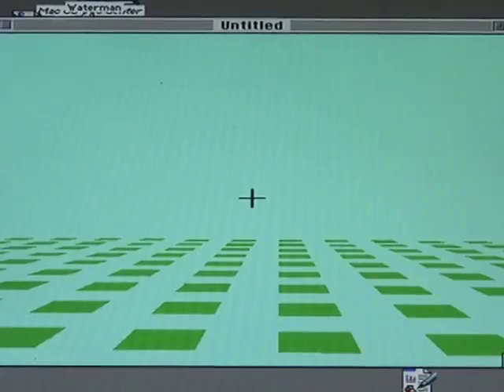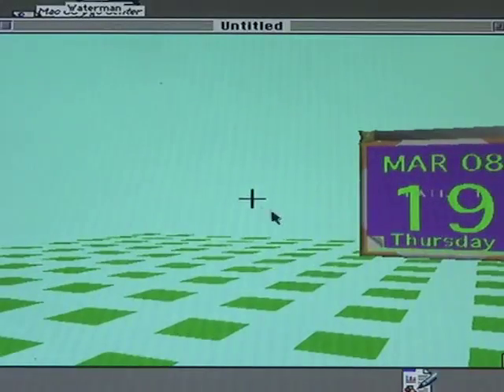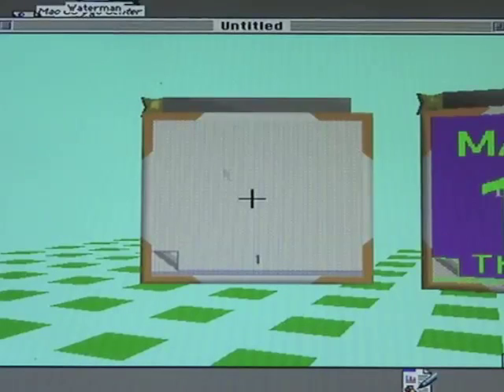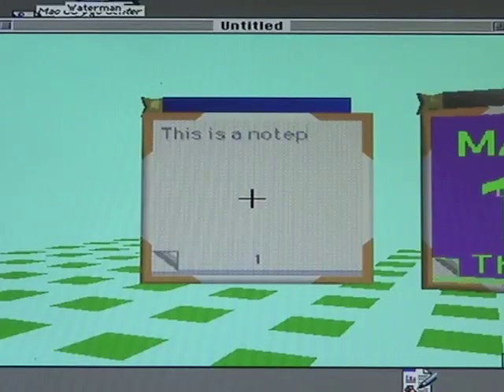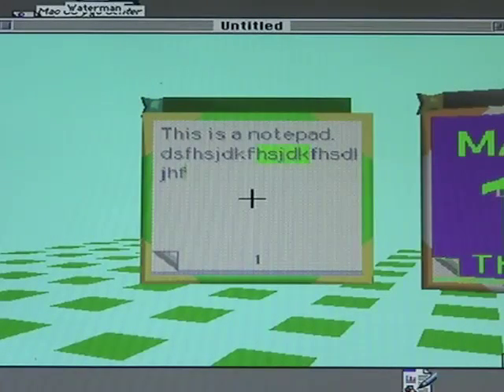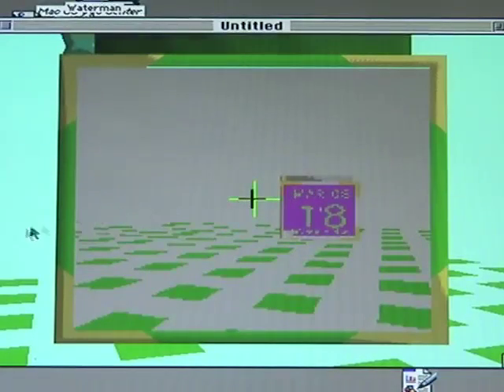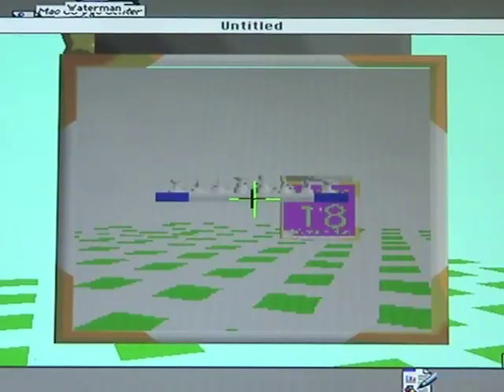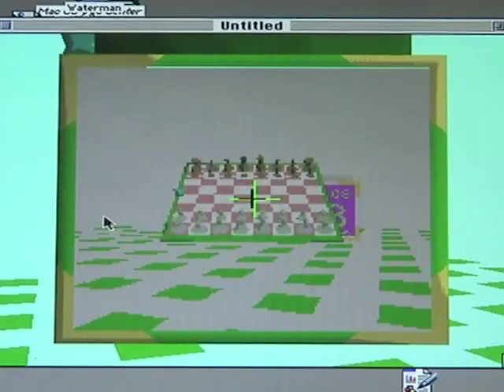Virtus ICE 2 1994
This is the second prototype of the system that ultimately became Croquet and Qwaq Forums. This was created in 1994 and used a real component architecture that was modeled closely on Apple's OpenDoc system. 2D and 3D components could be dragged directly from the users desktop into the 3D space.